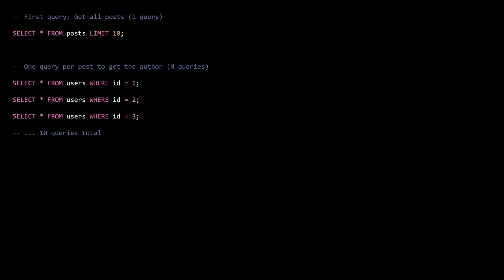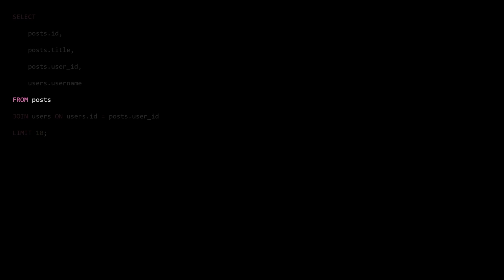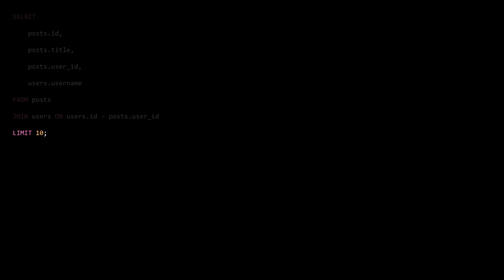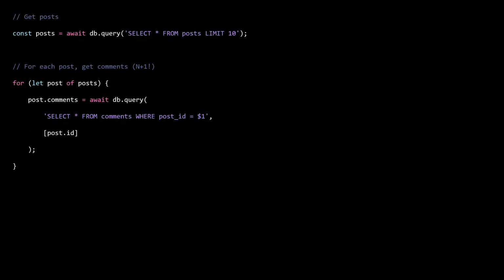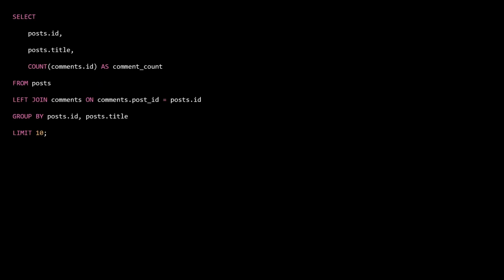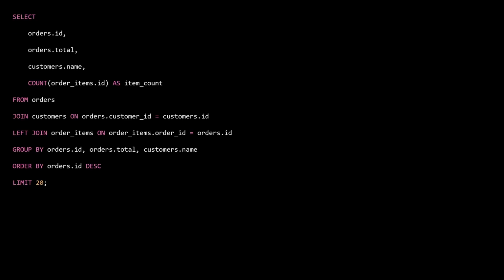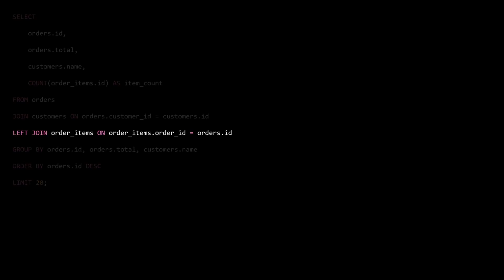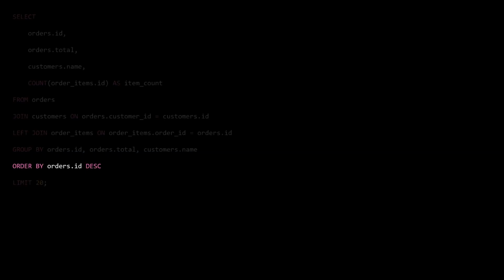n_plus_one_query_problem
This video explains the N plus one query problem in PostgreSQL.